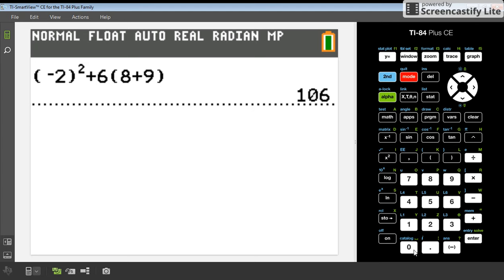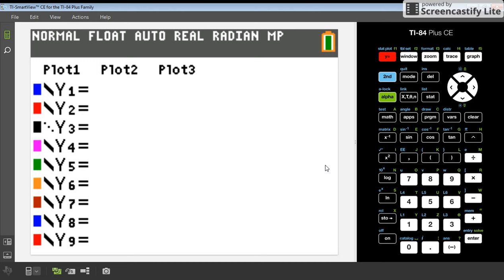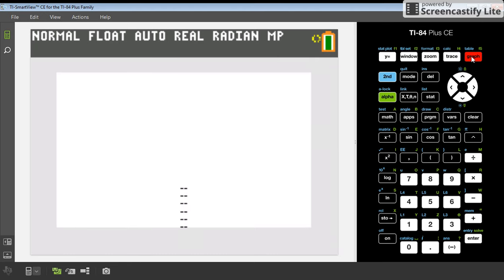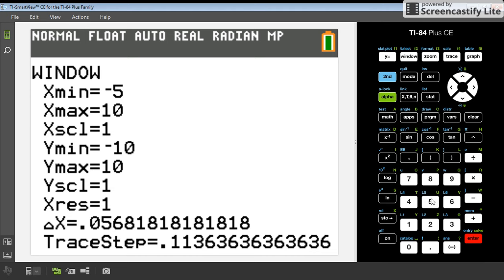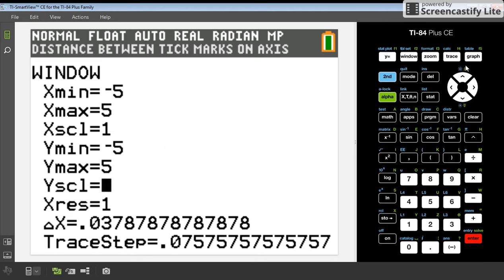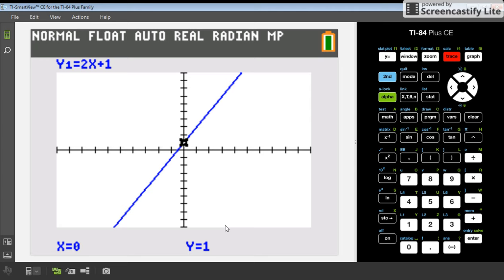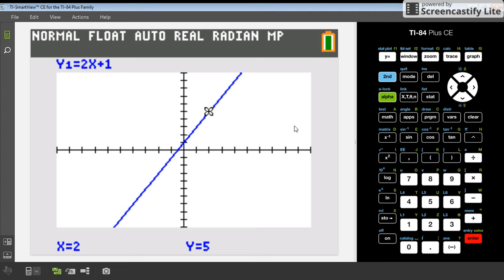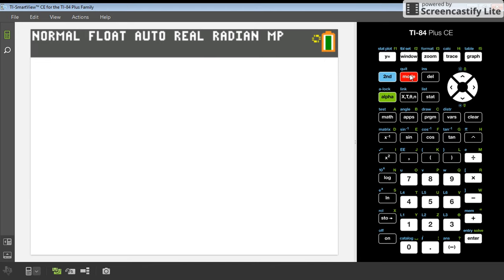Apr 7, 2017 6:06 PM